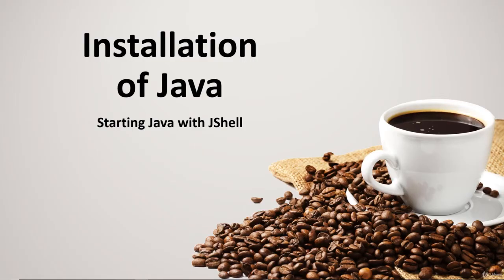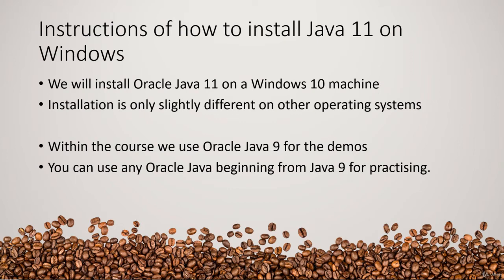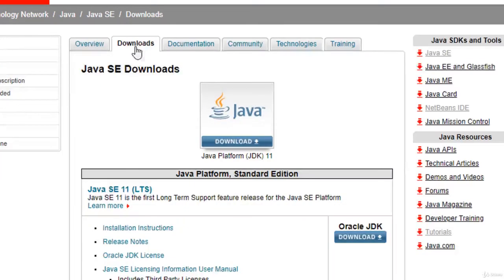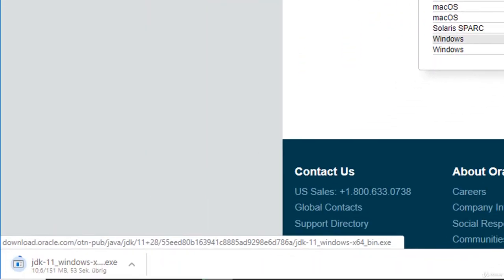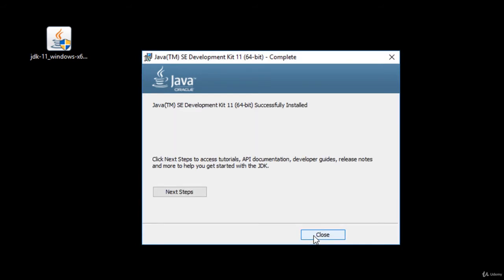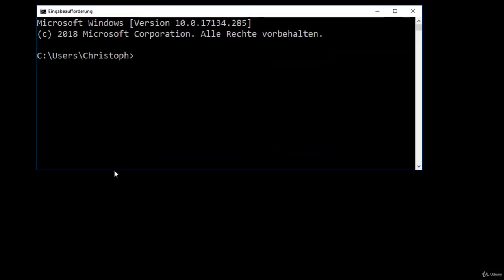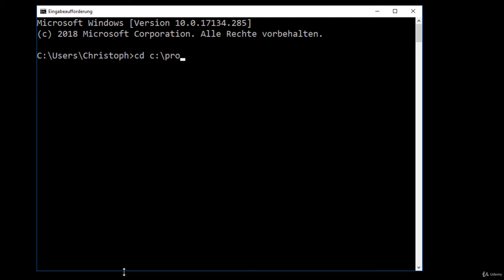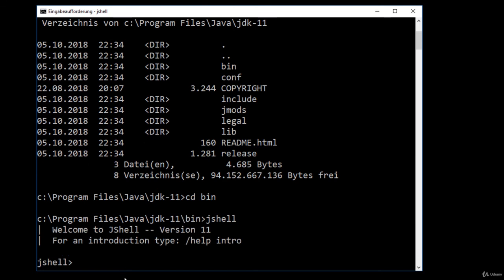In Practice Downloading and Installing of Java Starting JShell || How to study JShell and installed